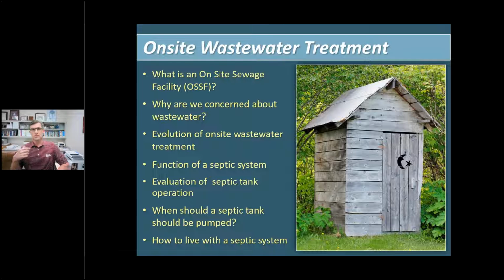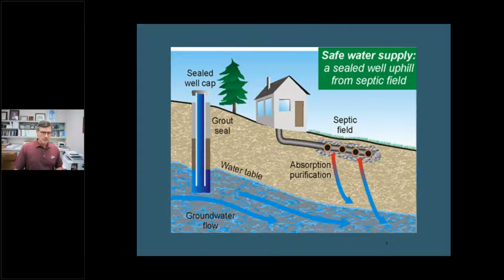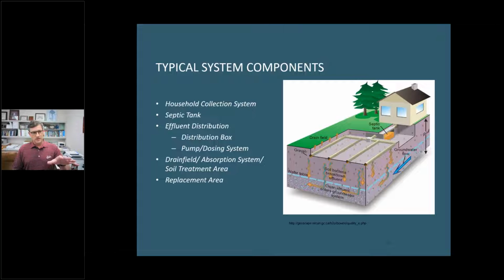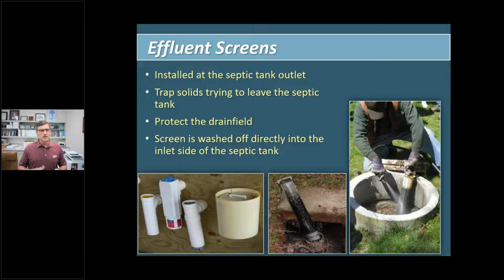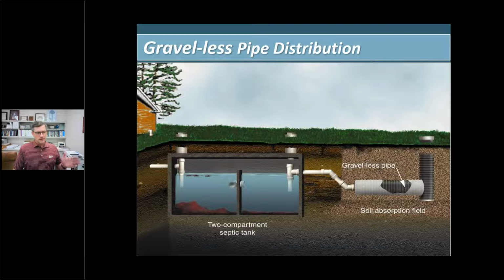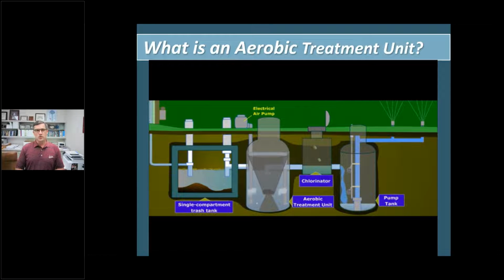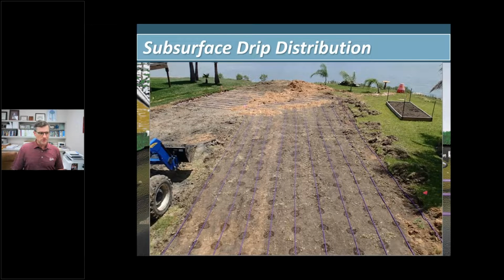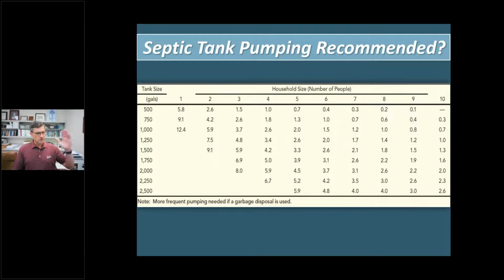Webinar | Onsite Wastewater Series: Onsite Wastewater System Basics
This 1-hour webinar provides a comprehensive overview of the basic construction components and treatment of onsite wastewater systems. The webinar was designed to give the audience an understanding of wastewater treatment at the household scale. It is also intended to ensure the audience is informed of the proper actions to safely maintain an onsite wastewater system for proper discharge and maximum life span.

Viewers will be able to gain a better understanding of the following:
- List the basic components of an onsite wastewater system.
- Explain how and why the different components of an onsite wastewater system exist and function.
- Explain how poorly functioning onsite systems can reduce asset life of onsite systems and negatively impact water quality.
- Describe the impact that poor treatment and discharge can have on adjacent private wells and ground water.

Presenter: Dr. Jason Barrett, Associate Extension Professor and the Associate Director, Mississippi Water Resources Research Institute at Mississippi State University